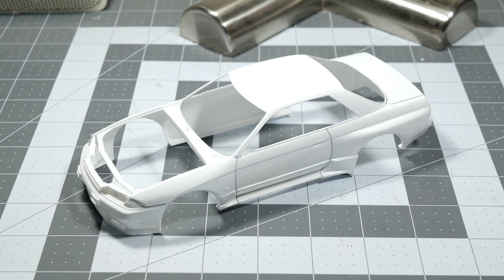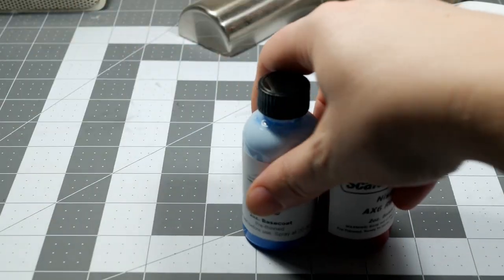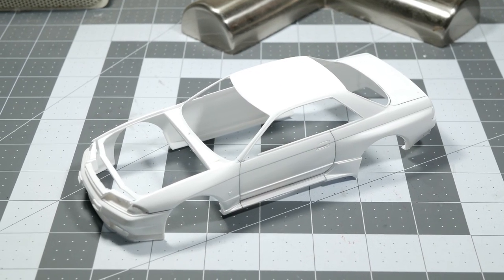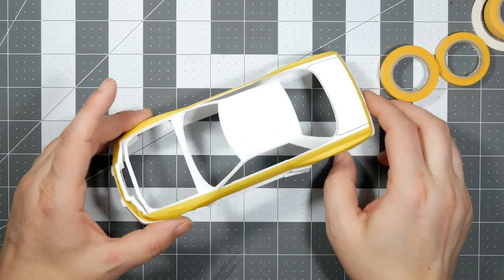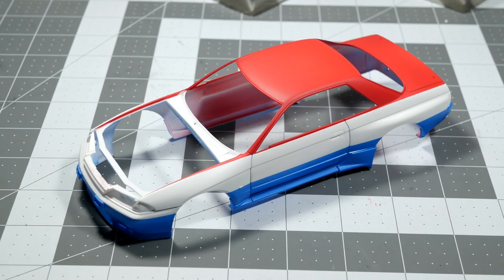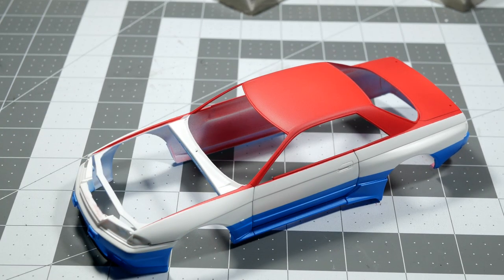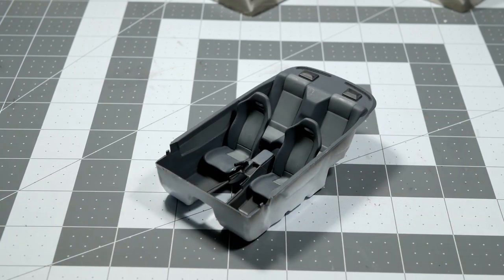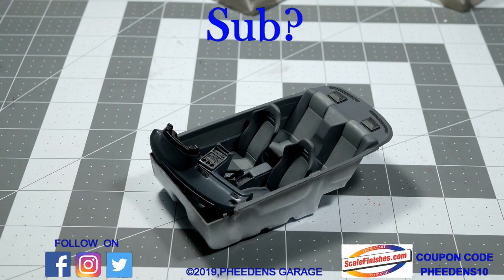Building The Nissan Skyline R32 GTR Part 7( the one with the body getting painted)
Music Credit - Antti Luode
Partners
Scalefinishes, official paint supplier of the garage